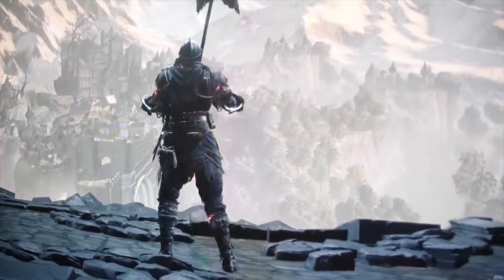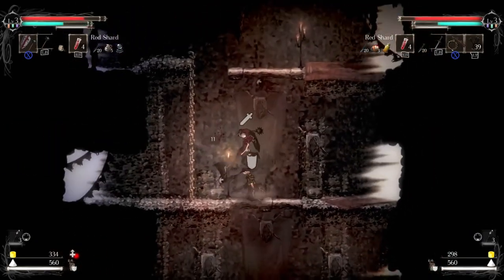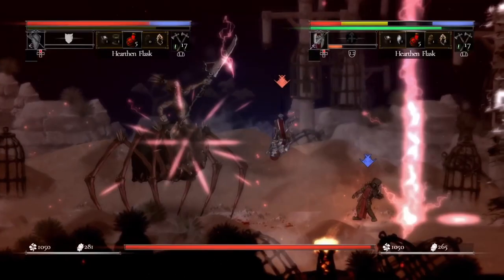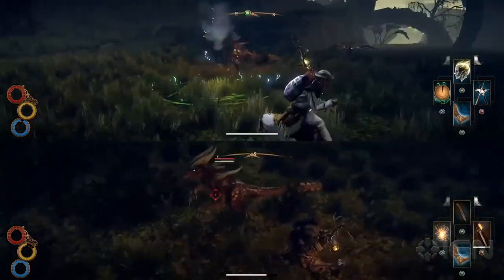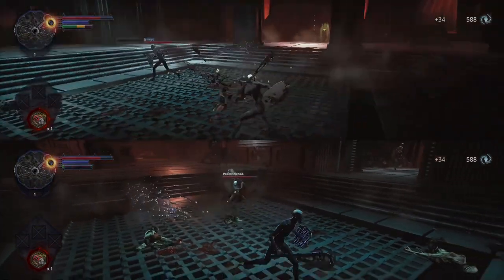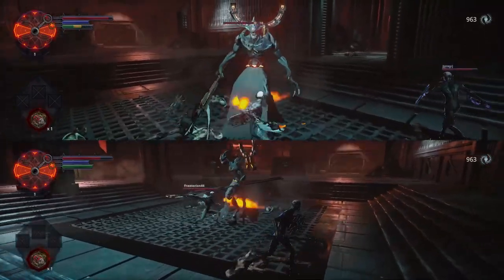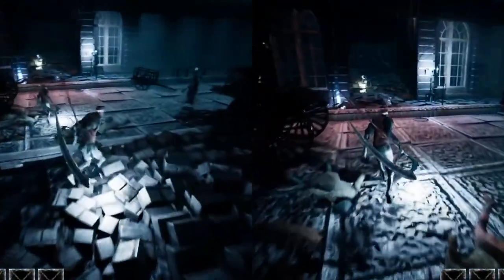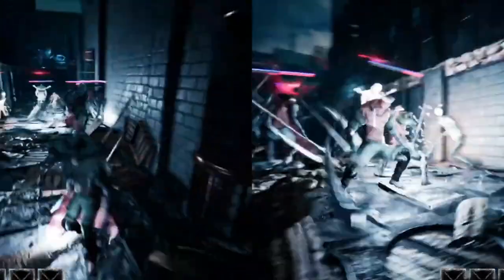The BEST Couch Co-Op Souls-Like Games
The Darksouls series is primarily known for their eerie settings and lore, unforgiving combat, and online multiplayer capabilities. But what if these features we included in couch co-op games? Let’s take a look at 8 couch co-op souls-like games.

00:18 - Salt and Sanctuary
01:02 - Salt and Sacrifice
02:11 - Outward
03:40 - Hellpoint
05:03 - The Last Oricru
06:22 - Watcher Chronicles
07:57 - Bloodbourne PSX
09:18 - Estencel